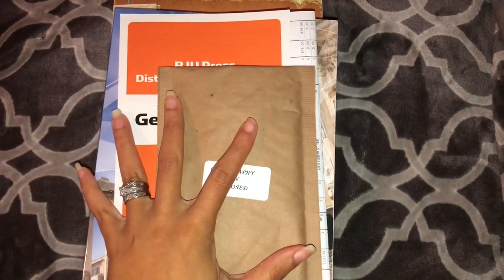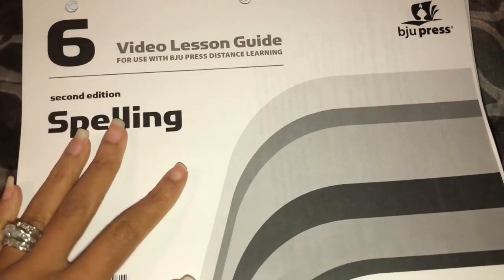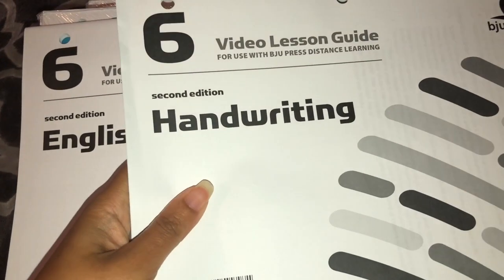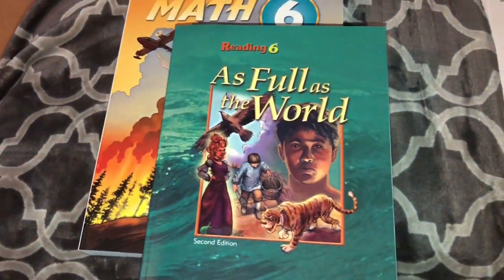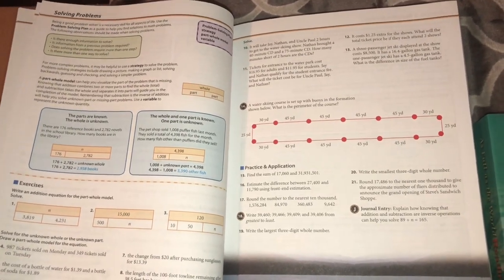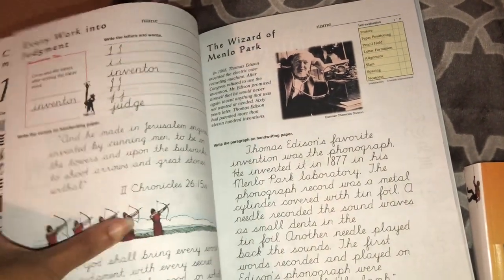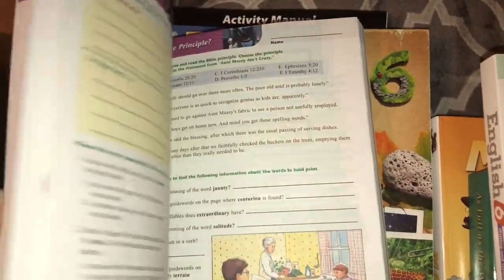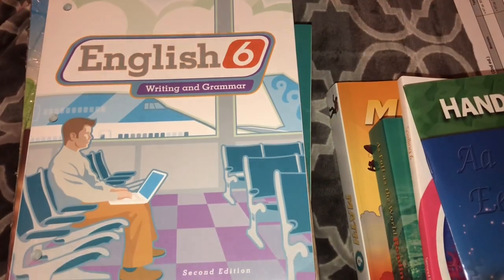BJU Press 6th grade Curriculum Unboxing 2018-2019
Today's video is a showing of my son's curriculum for next school year. He's attending a Hybrid Christian School where this is the curriculum they use. We're super excited for a change.